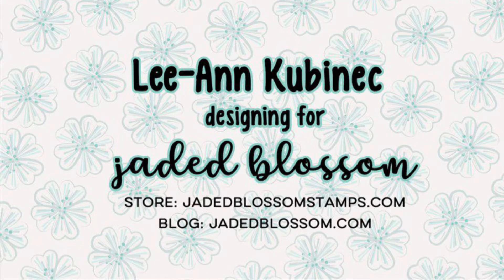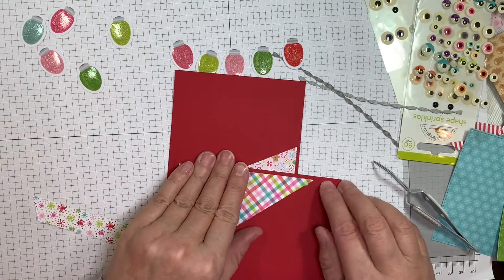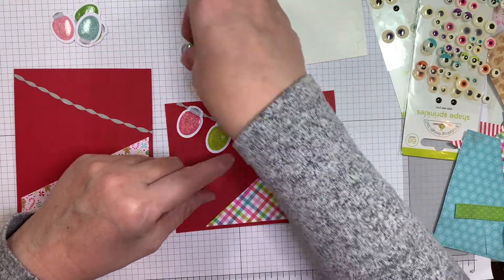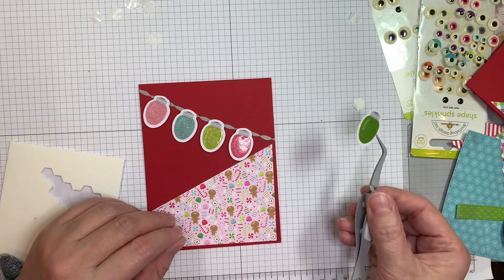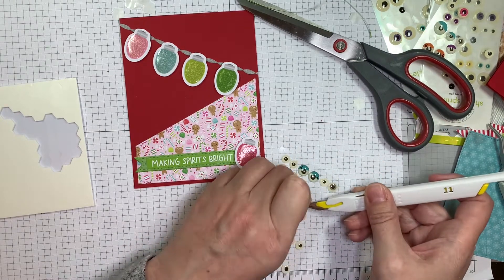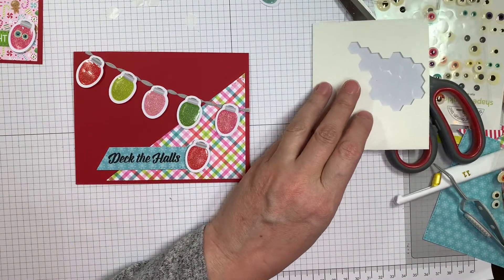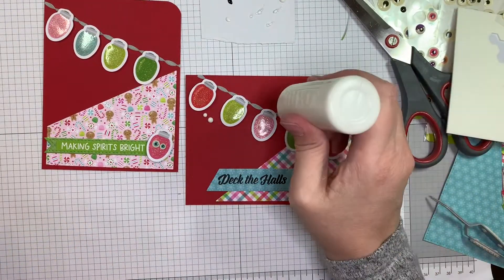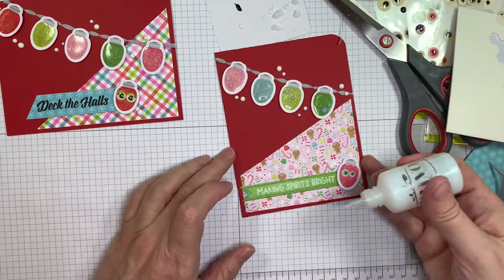Deck the Halls!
2 cards made with Jaded Blossom and Doodlebug products...